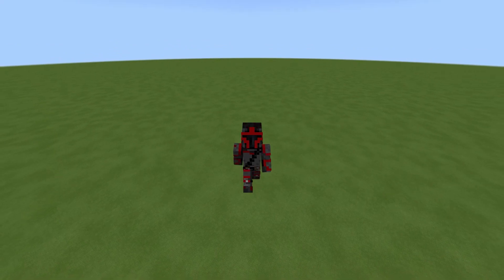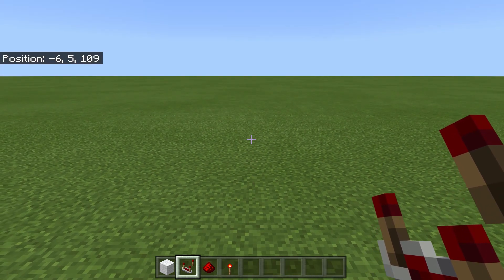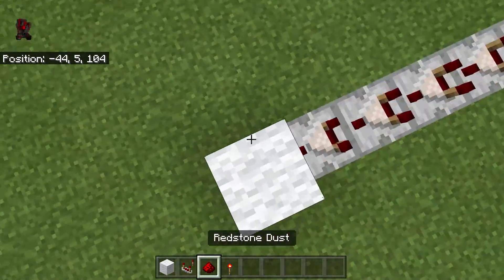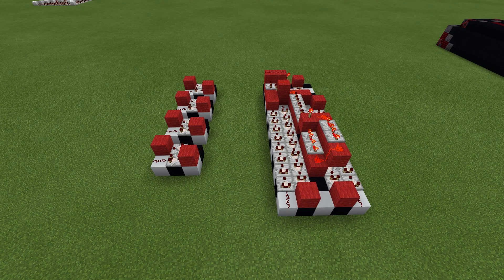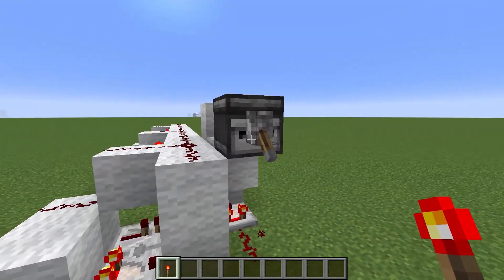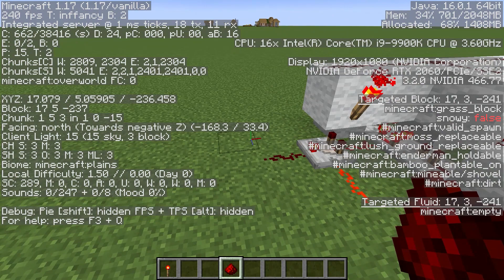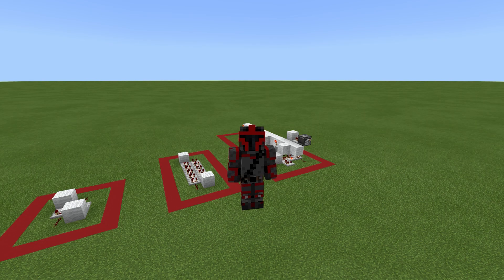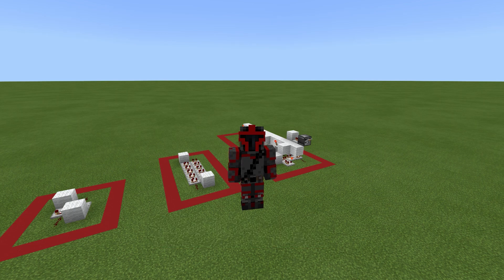Redstone Hex Computer Ep. 2: Hex Memory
Today, we are going over the three main types of hex memory used to build redstone computers in Minecraft.

I start off with the simple register, then move on to designs by Koala Steamed and CraftyMasterman.